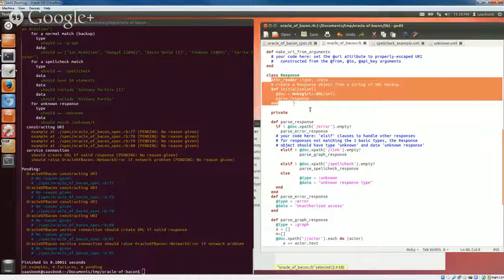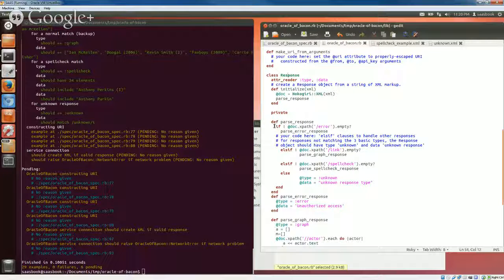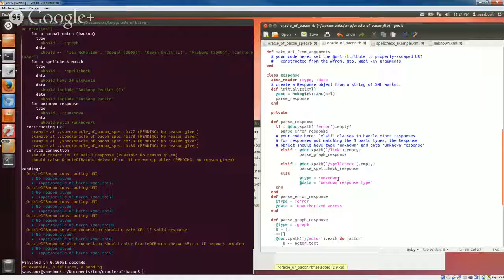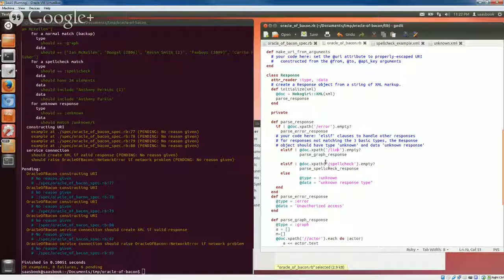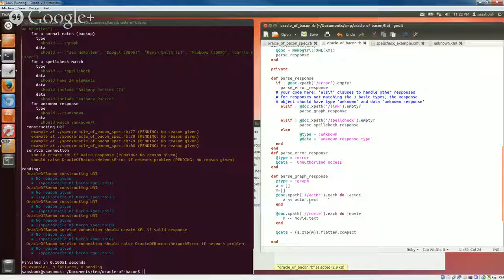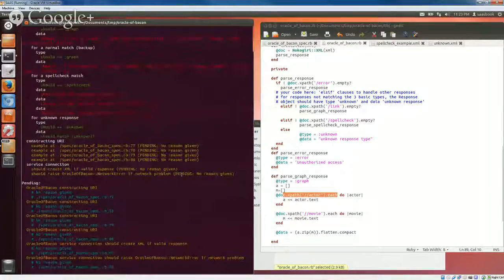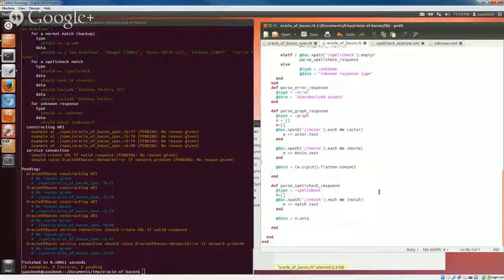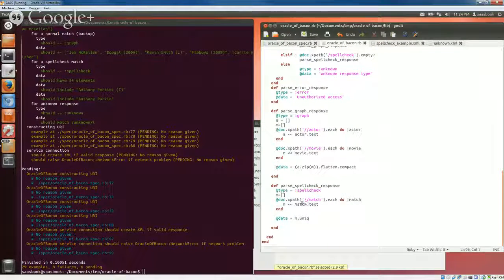PART 3: PARSING XML RESPONSES